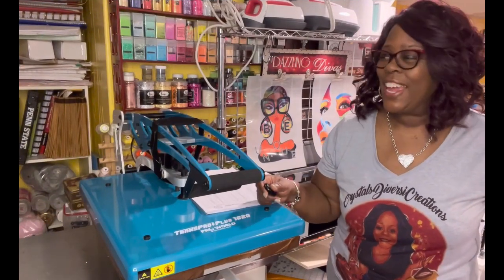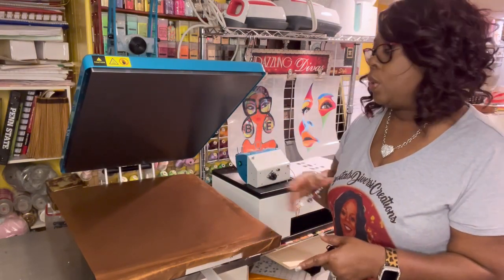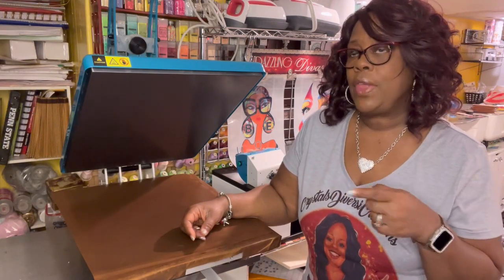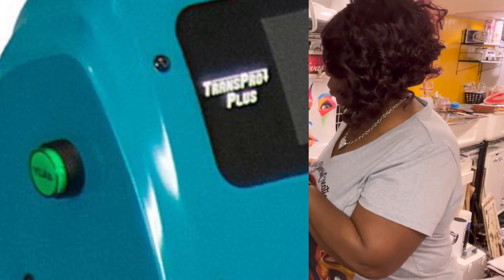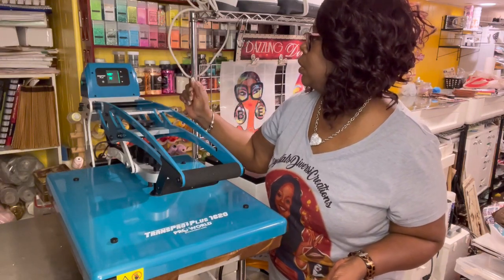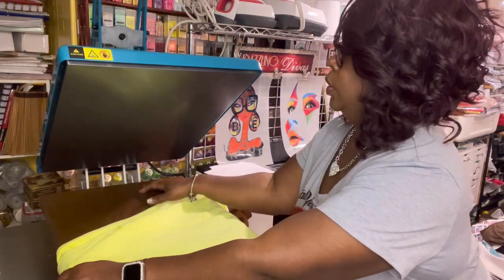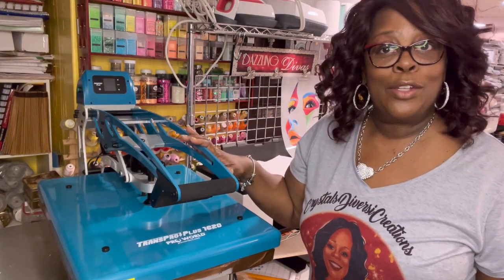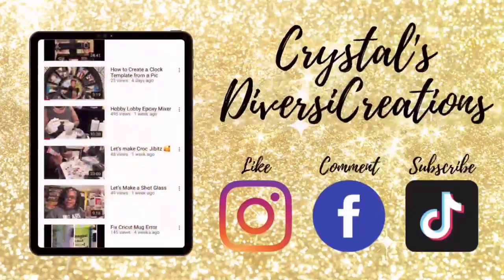TransPro Plus 1620 Heat Press - Unboxing and Overview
TransPro Plus 1620 Auto Open Heat Press
0:00 Intro
0:09 Unboxing and overview
02:18 Platens
04:07 What's included
04:47 Auto Open / Manual feature
05:26 Presets feature
07:30 Pressure adjustment and display
08:16 Control box installation
09:36 Changing a platen and threadable press feature
12:06 Platen handle installation
13:52 First Press
18:07 Recap and Top 5 Features

Image on Sweatshirt